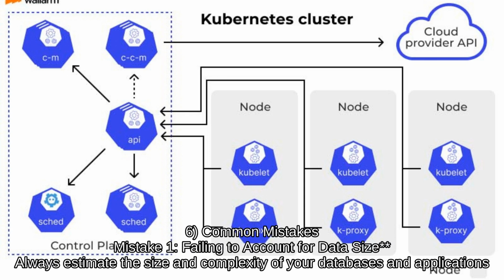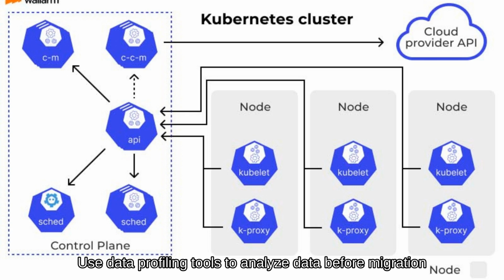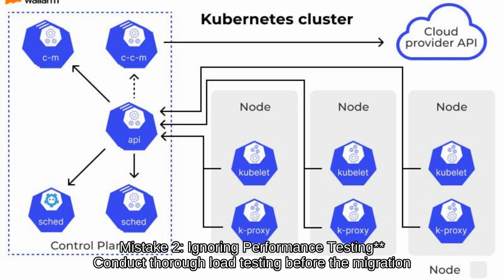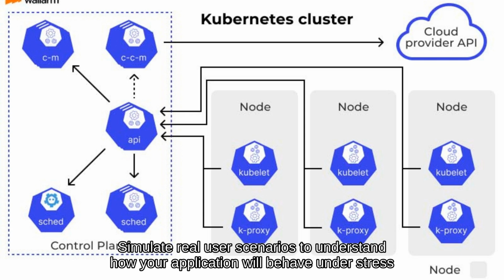Lessons from a Failed Cloud Migration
This educational video was auto-generated using AI by Strinosoft.